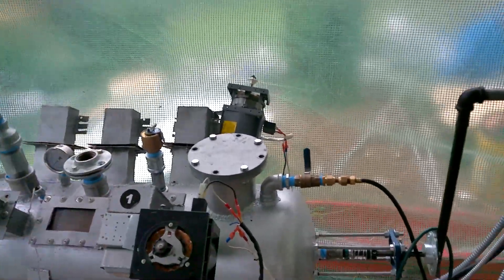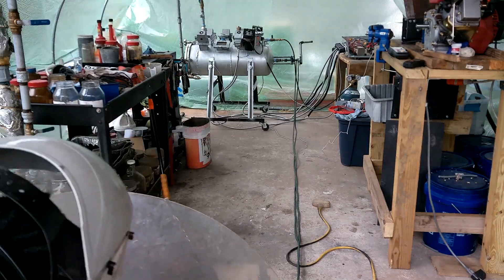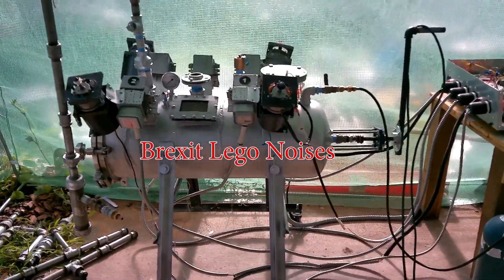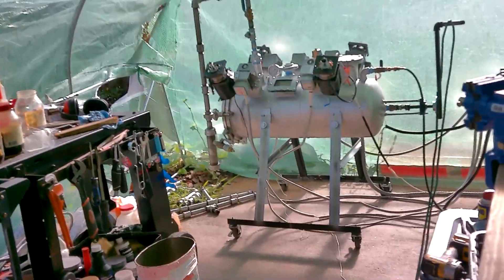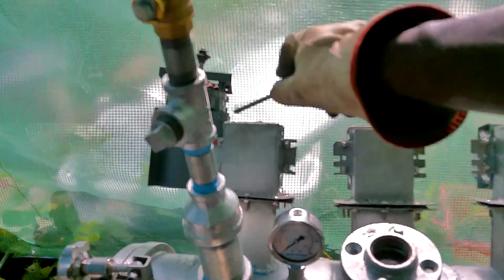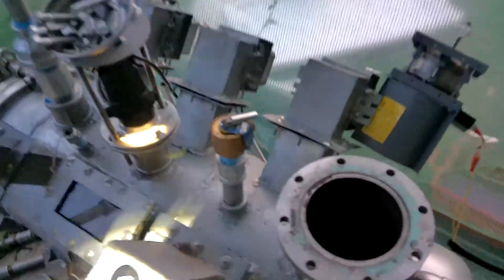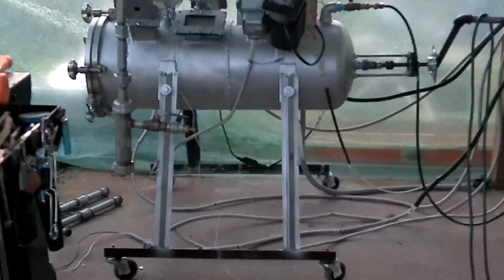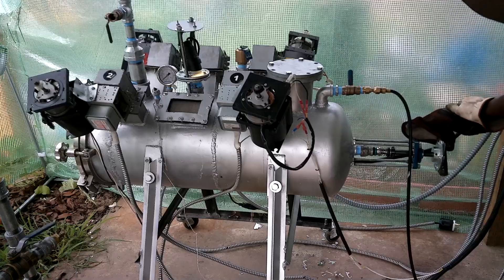Pressure Testing Mark 4 Part 2